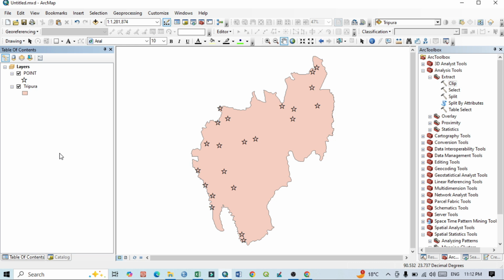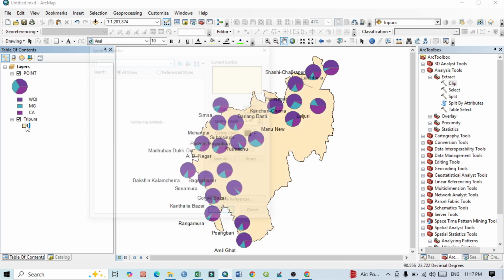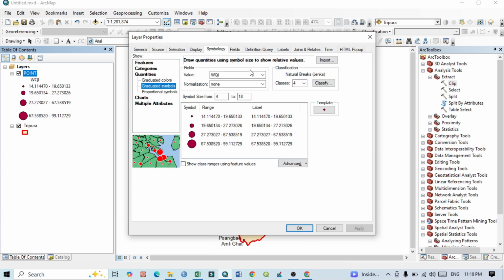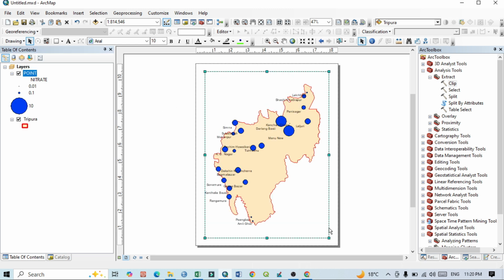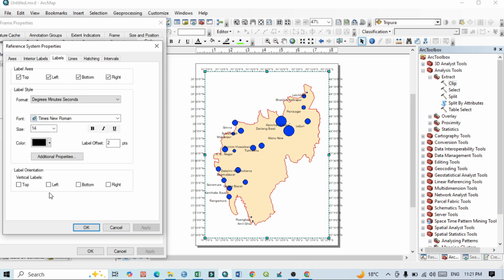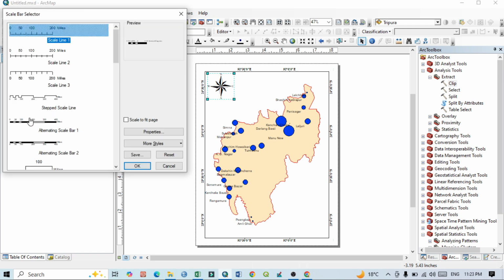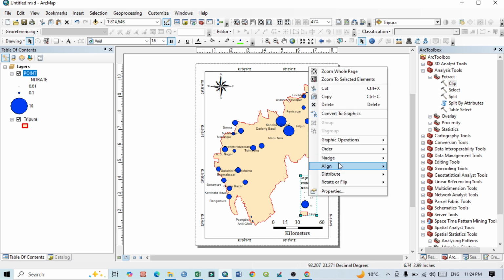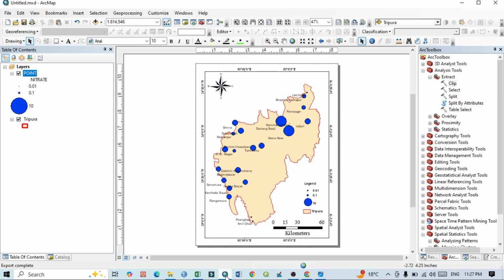How to do Final Layout (Print layout) of Bar, Pie, Circle Diagram from the Point Feature in ArcGIS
Creating the final layout of bar, pie, and circle diagrams from point features in ArcGIS involves multiple steps, primarily using ArcGIS Pro or ArcMap. You can use the Chart Symbology or Graphing Tools to create and visualize these diagrams effectively.

Step-by-Step Guide
1. Prepare Your Data
Ensure your dataset contains numerical attributes for each point feature that you want to represent in bar, pie, or circle diagrams.

2. Add Your Point Layer
Open ArcGIS Pro (or Arc Map).

Add your point feature layer to the map document.

A. Creating Pie and Bar Charts Using Symbology
3. Apply Chart Symbology
Select the Layer

In the Contents Pane, right-click the point layer.

Click Symbology.

Choose Proportional Symbols or Charts

Under Primary symbology, choose Charts.

Select Pie chart or Bar chart.

Configure Chart Symbology

In the Chart properties, select numeric fields representing different categories.

Customize colors and appearance.

Adjust size scaling based on attribute values.

Apply and Save Changes

Click Apply to visualize the chart-based symbology.

The charts will now be displayed over the point locations.

B. Creating Charts Using Graphing Tools
For more complex analysis, you can generate charts separately and insert them in your layout.

4. Generate a Graph (Pie/Bar Chart)
Open the Analysis tab.

Click Graphs  Create Graph.

Choose Bar Chart or Pie Chart.

Set your X-axis (categories) and Y-axis (values).

Customize appearance (labels, colors, styles).

Click OK to generate the chart.

C. Finalizing Layout in Layout View
Open the Layout View from the Insert tab.

Add your Map Frame with the chart symbology applied.

Insert additional graph elements using:

Insert  Graph Frame (for charts made using Graphing Tools).

Insert  Legend (for symbology explanation).

Adjust position and size for a clean layout.

Export as PDF, PNG, or JPEG for the final report.